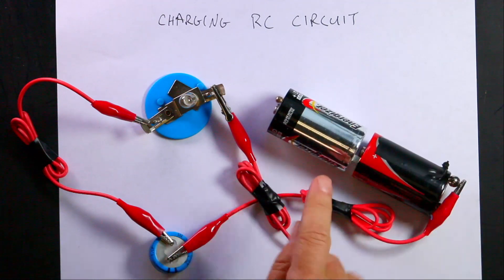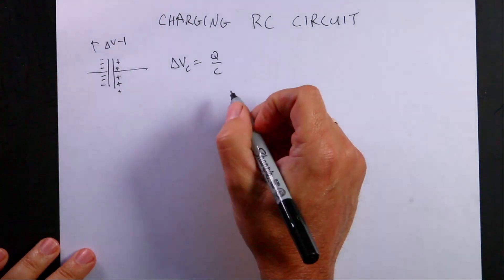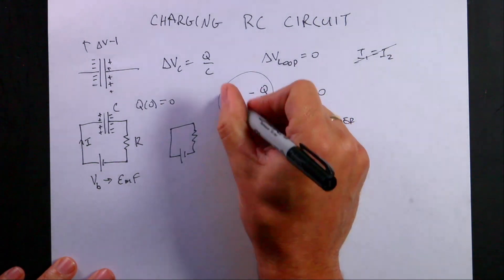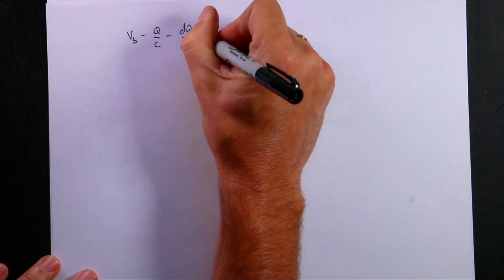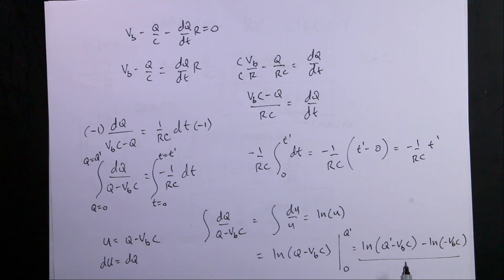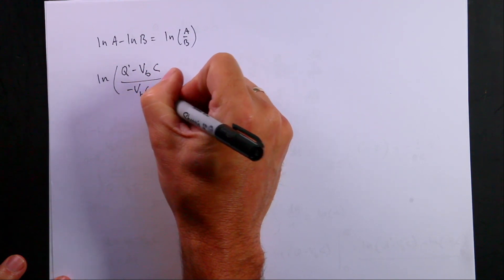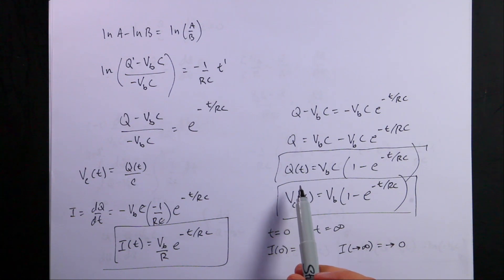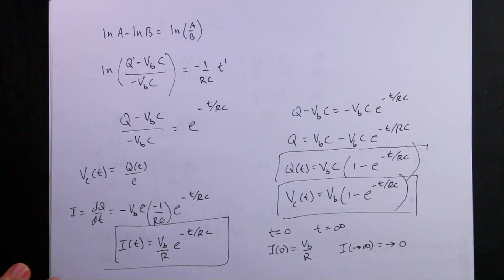Finding the current as a function of time for a charging RC circuit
A battery is connected to a capacitor (C) and resistor (R).  Here is a derivation of the charge, capacitor voltage, and current as a function of time.

Here is part 2: a numerical calculation of the same circuit